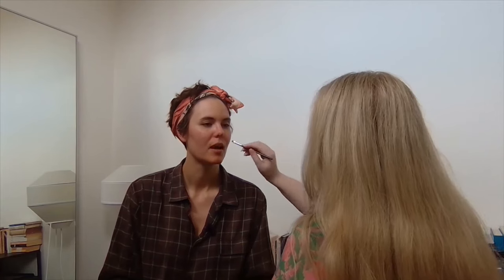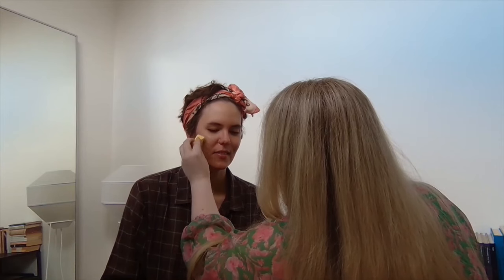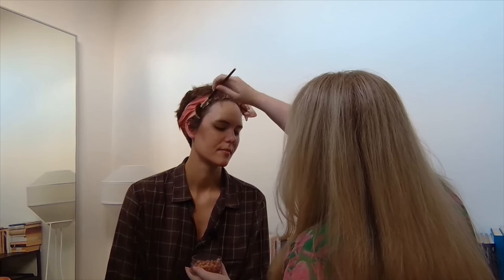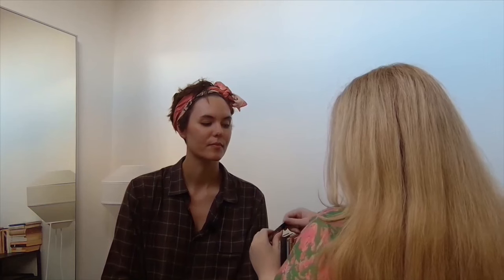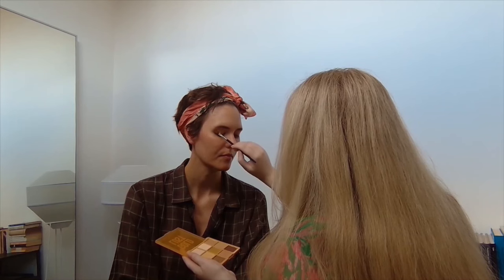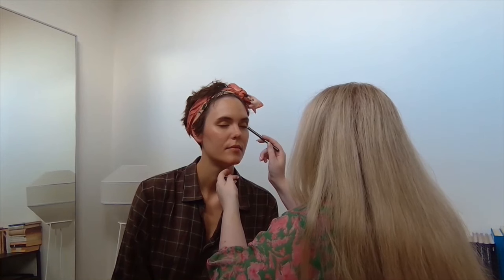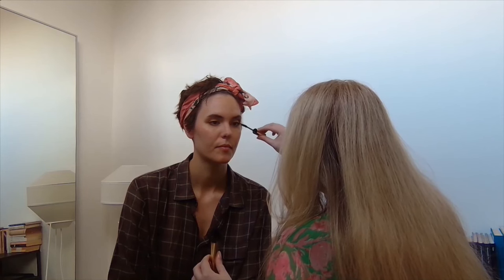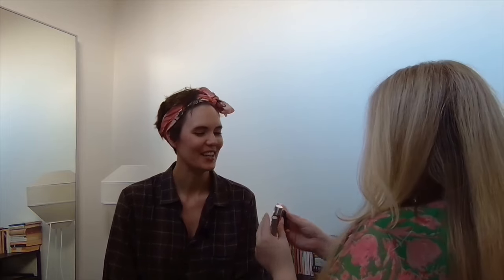*Clicky low-fi collab* ASMR Pond does my makeup + chit chat💧✨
G'day again! I hope you enjoy this low-fi GRWM where my lovely friend @ASMRPond gives me a makeover 💋 Expect tingly, crackly whispers, plus the usual silly chit chat and giggles 🤭